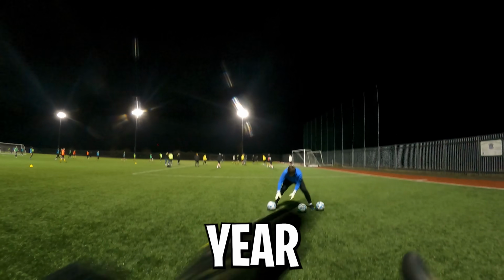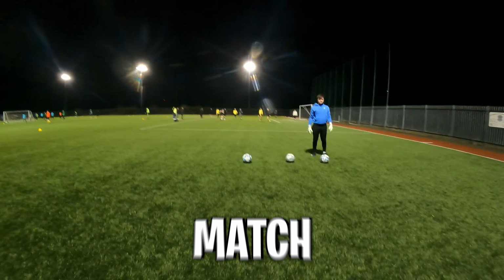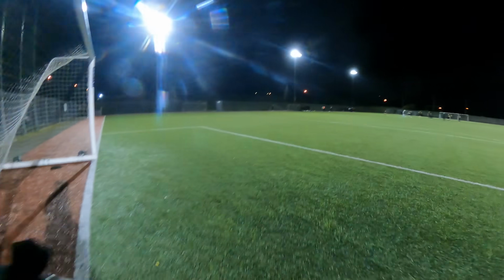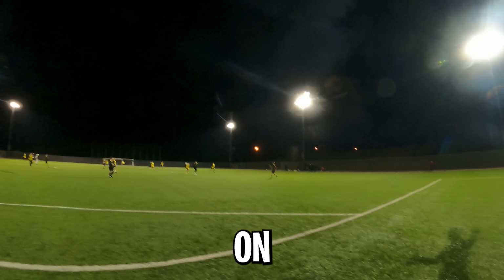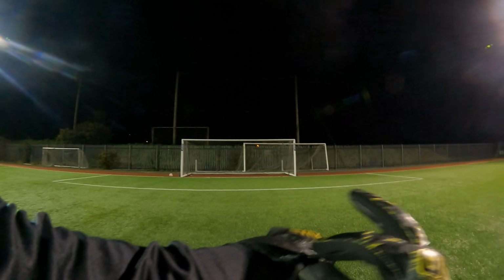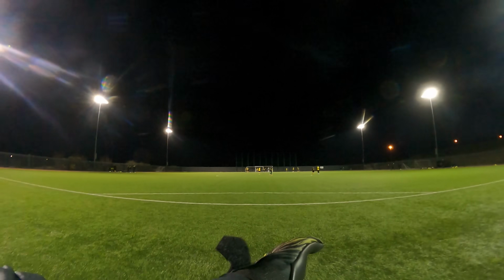What it's like to be a Goalkeeper - CHEST CAM GOALKEEPING!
What it's like to be a Goalkeeper (Goalkeeper POV)

It's been a while since we've had a match due to the Christmas and New Years period so when I found out we were going to be playing a training match I knew I had to get the full Goalkeeper POV out for you lot! Hope you enjoy this one! 💚

Song: Joakim Karud - Great Days